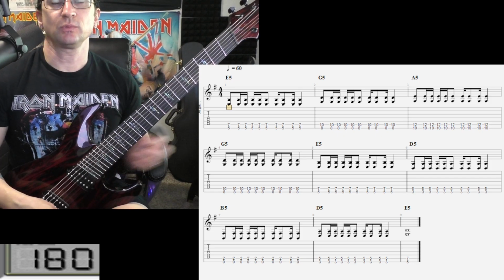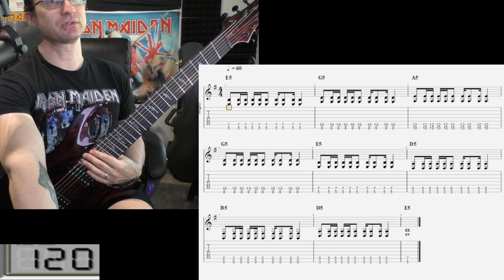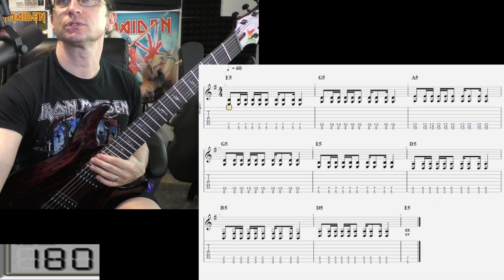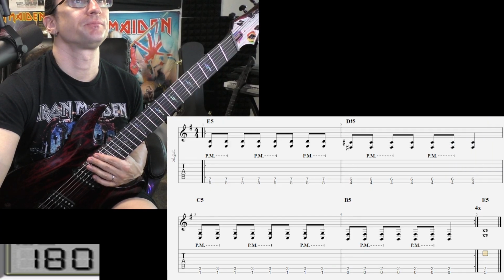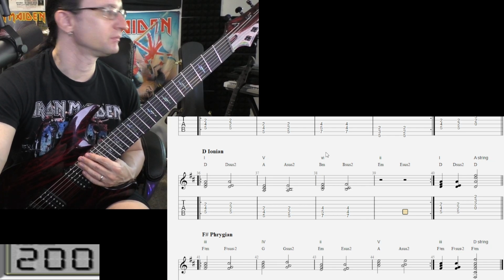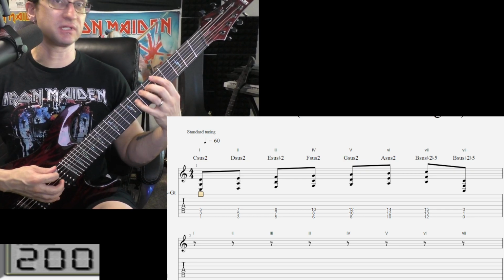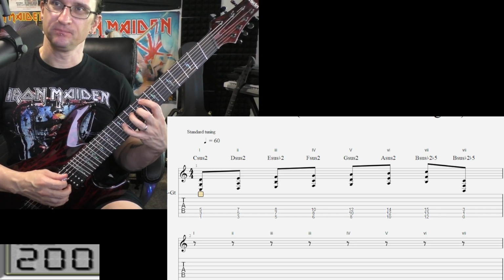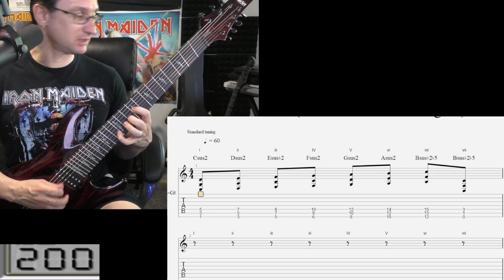Clement F. Video Lesson 4-16-26